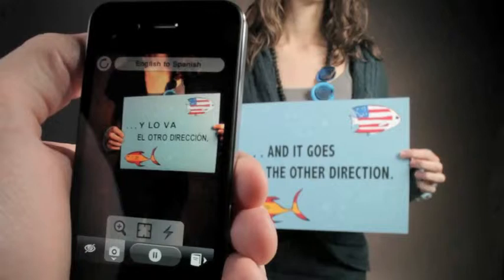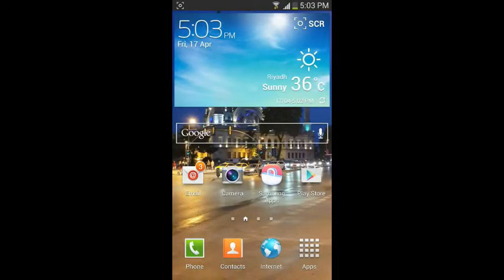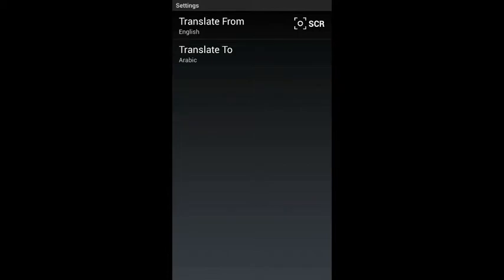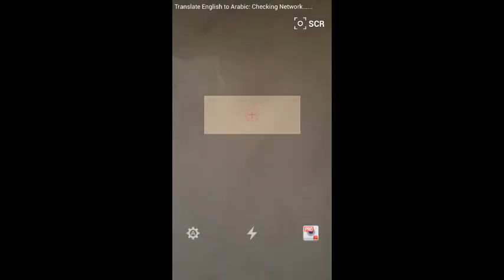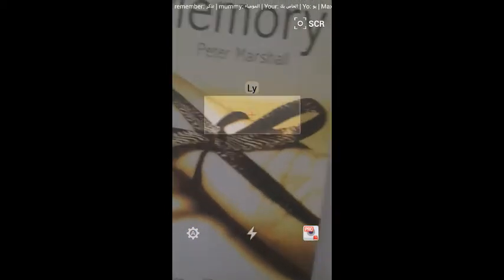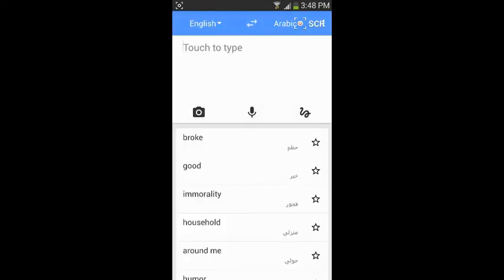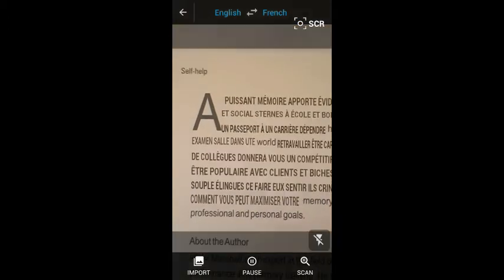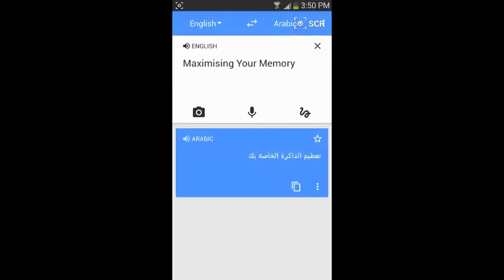Word Lens technology.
Explaining this technology and how to use it in translating through Polyglocam app, Camera translator app, and Google translate app.